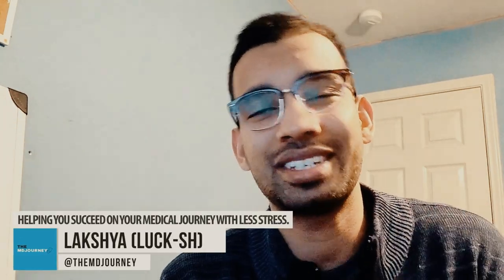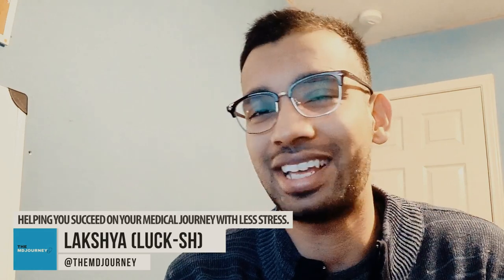How To Study Better in Medical School- Top 5 Study Techniques [2024]